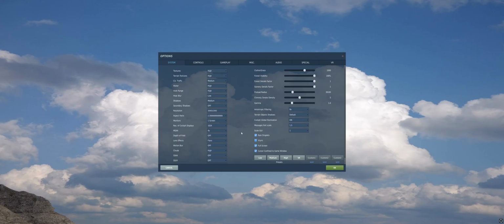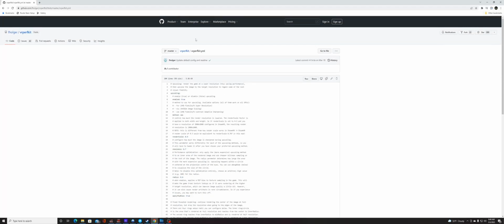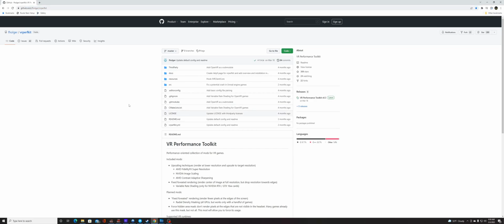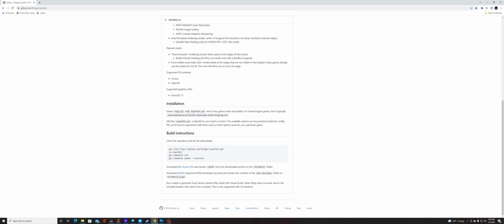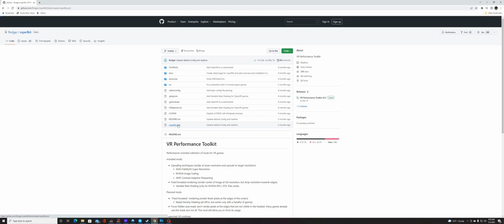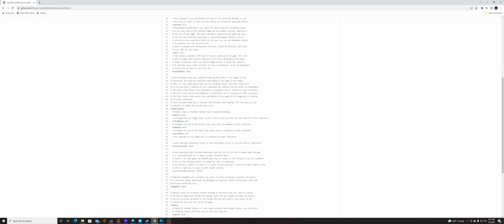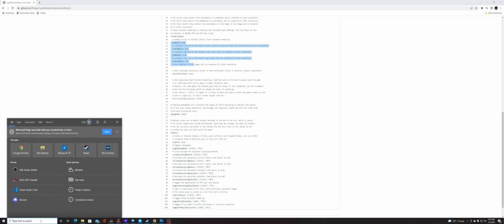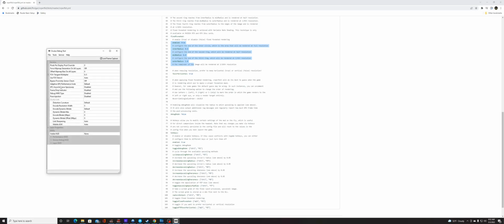[Unlisted] DCS VR 2022 Settings (+VRPerfKit setup)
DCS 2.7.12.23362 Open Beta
I go over my settings in this video and review VRPerfkit which is a near must for Oculus/Rift owners. (Click on Releases and grab the latest version). Owners of other headsets should get Open XR. See this excellent video bout that by VR Flight Sim Guy (Reverb G2, Valve Index, etc)
**UPDATE: In your Oculus desktop app, in General settings, make sure to enable "Open XR"

Timestamps
0:00 DCS Settings
1:17 VRPerfKit
3:52 Oculus Debug Tool